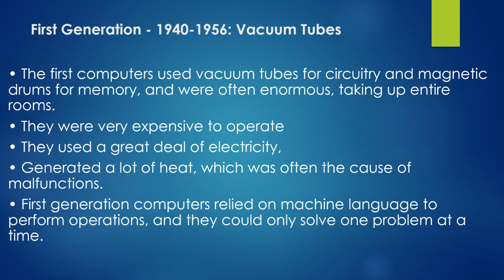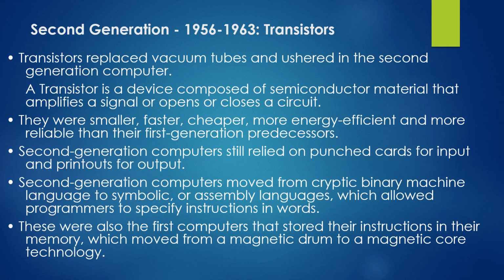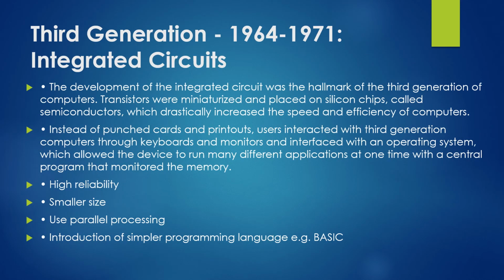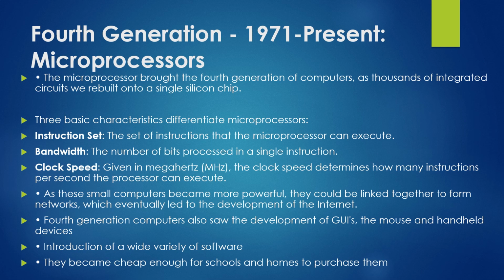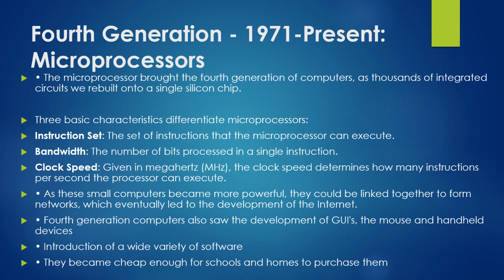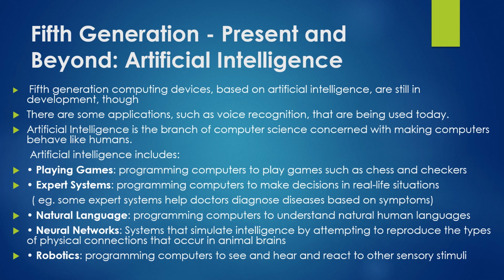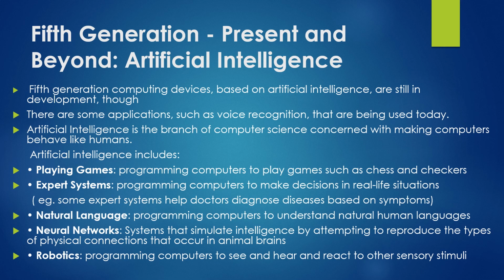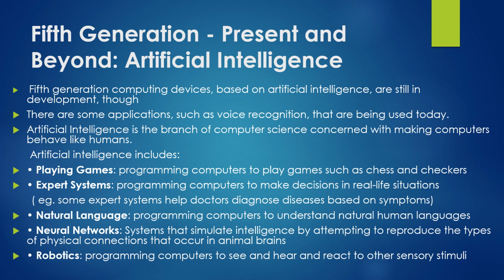Computer Generations (Evolution of Computers)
Study of how computers have evolved over time